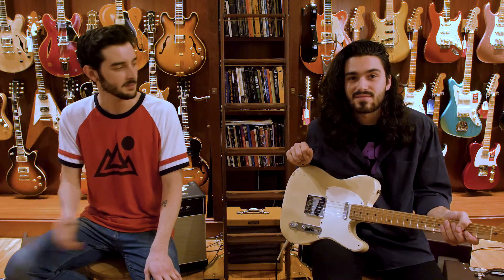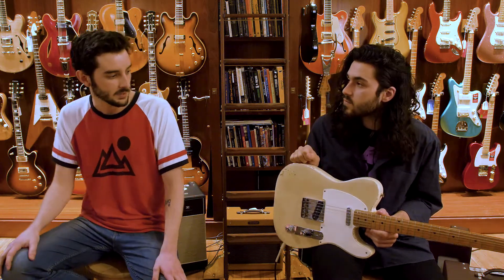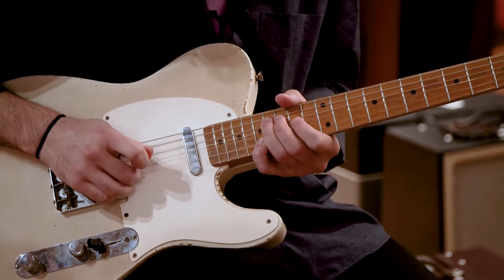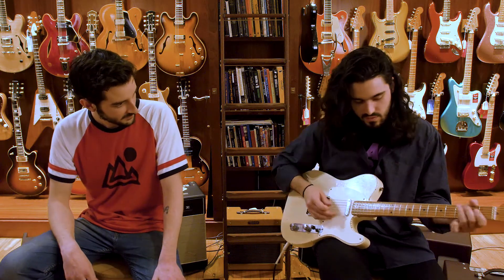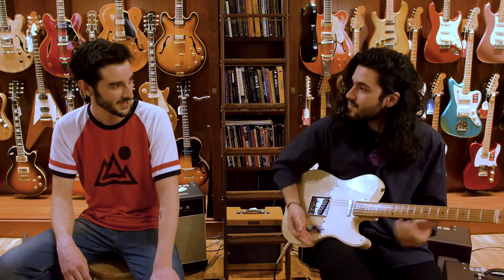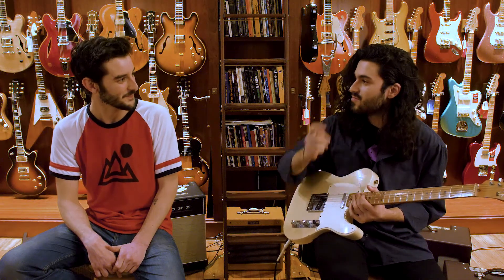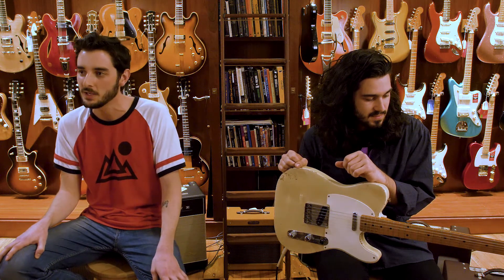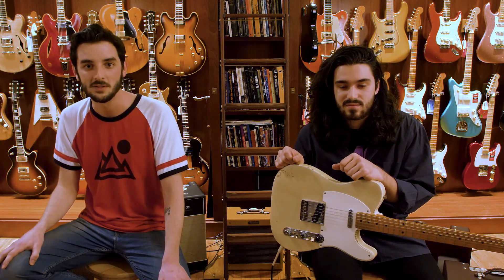1958 White Blonde Fender Telecaster - Rudy's Music Shop Demo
Here we have Dan and Paulie giving a rundown of a 1958 Fender Telecaster in White Blonde finish. Come check it out at Rudy's Music Soho! For more information on the shop and our inventory check out the following links: